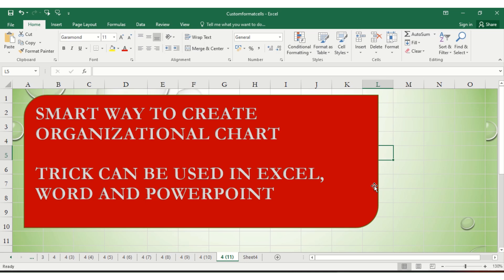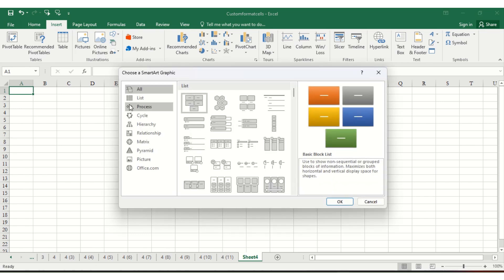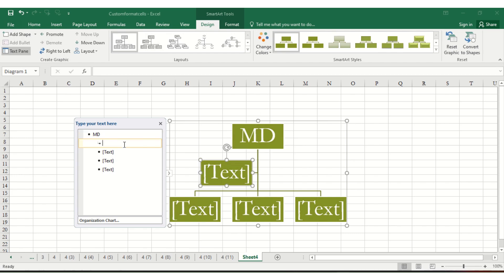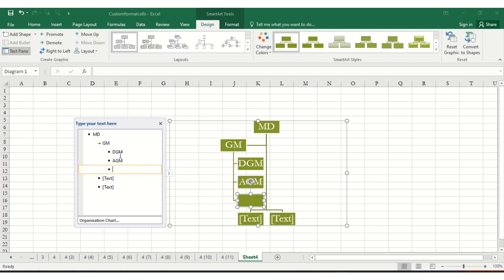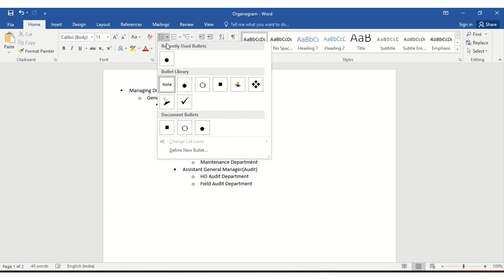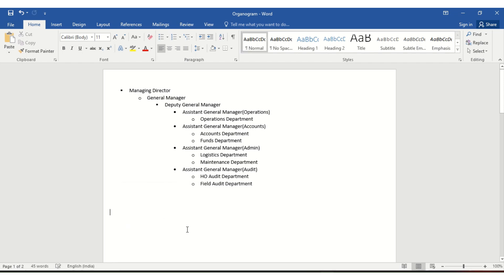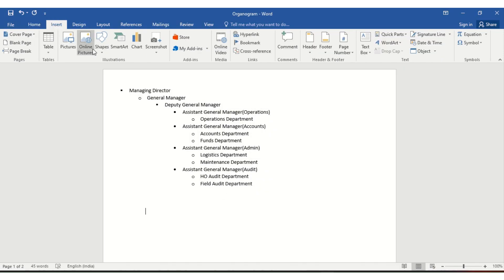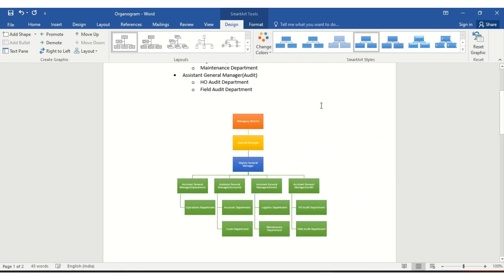Organization Chart Creation is Simple, Be Smart by using SmartArt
Hi Friends,
There is no shortcut for Success. But you need to use the Shortcut Key in Excel for your Success.
Tips and Tricks by using Hacks, Shortcut Keys, Formula to speed up your performance in Excel in your Day to Day to Work.

Just follow the tips in the Video. To make your life easy in your Work.

How to create an Organization chart in excel
how to create organizational chart in microsoft word
Organization chart
How to create flowchart in microsoft word